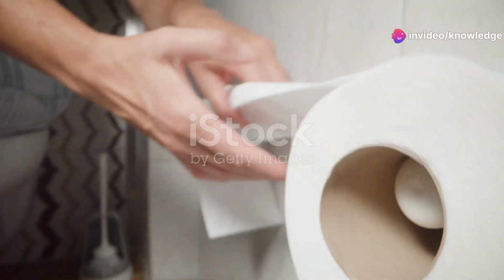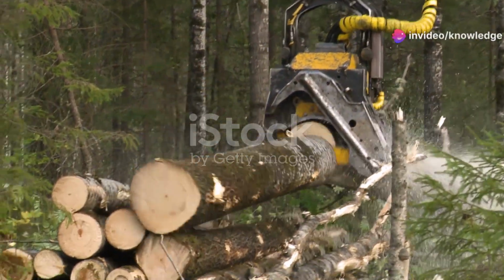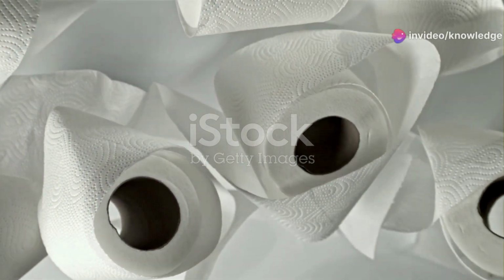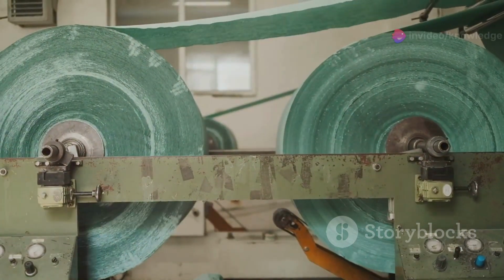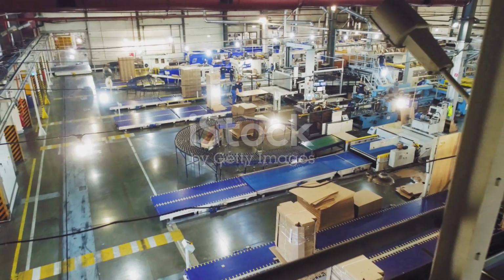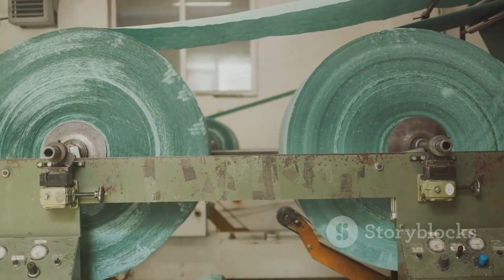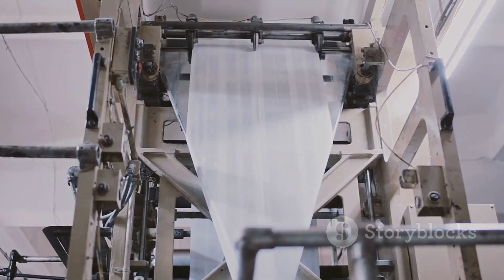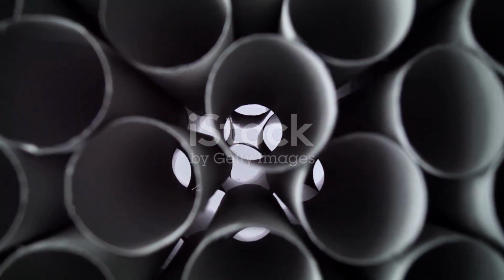How Toilet Paper Rolls Are Made:Step-by-Step Process#ToiletPaper#manufacturingprocess#Sustainability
Title:How Toilet Paper Rolls Are Made: Step-by-Step Process

Dive into the fascinating world of toilet paper manufacturing! 🧻 In this video, we explore the importance of toilet paper in our daily lives and the remarkable process behind its production. From sourcing raw materials like virgin pulp from softwood trees and recycled paper to the intricate steps of transforming pulp into the soft, absorbent rolls we use every day, you'll gain a new appreciation for this everyday essential. Learn about the sustainable practices in the paper industry, the precision required in the production process, and the innovative techniques that ensure quality and comfort.